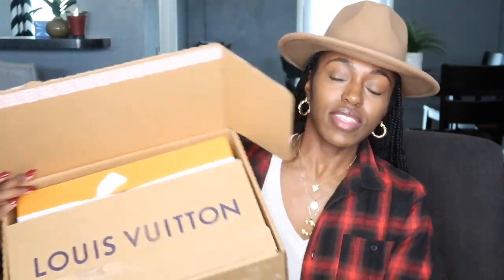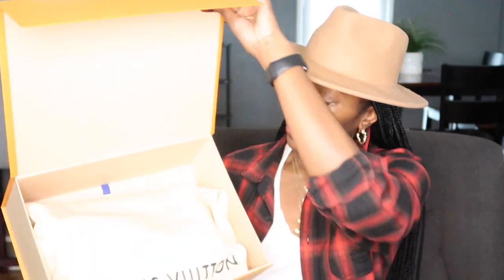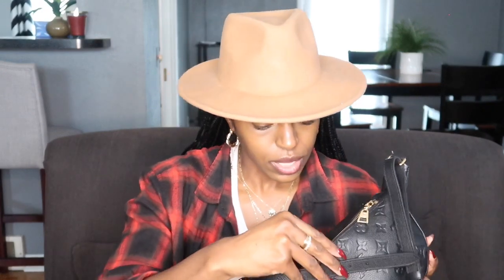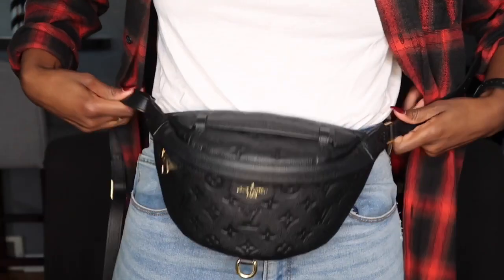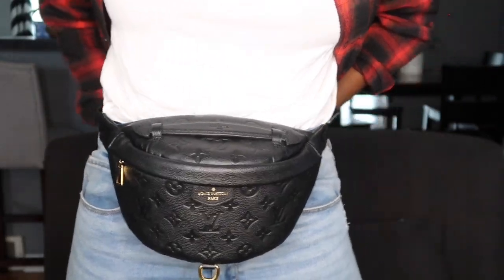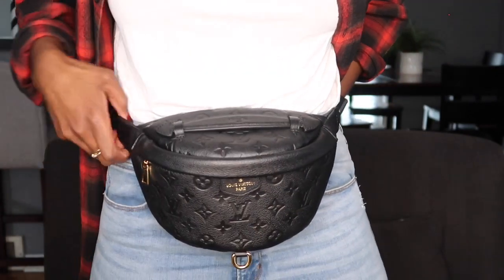Louis Vuitton Unboxing December 2019 || Titha Collins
Merry Christmas guys! I hope you all are enjoying the holidays. Today's video is a Louis Vuitton unboxing of a very special Christmas gift to myself. Enjoy!